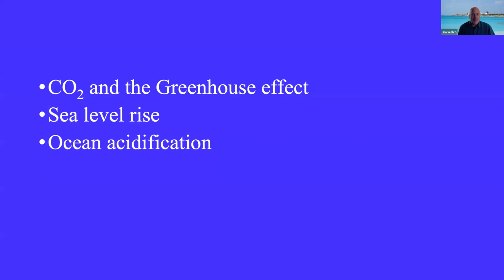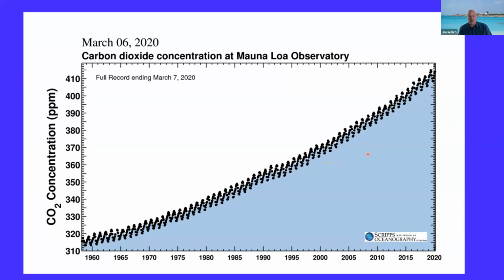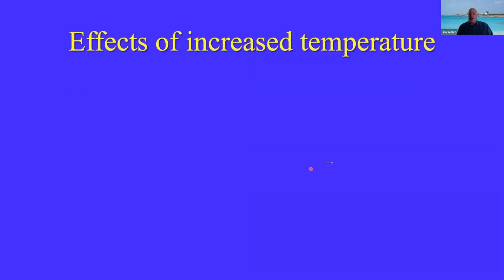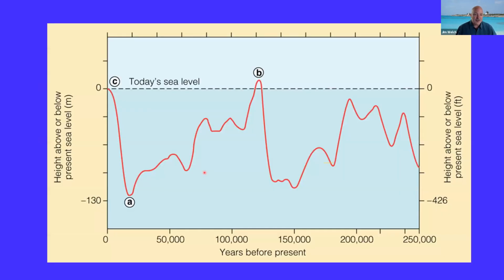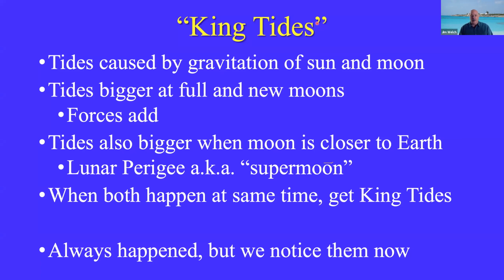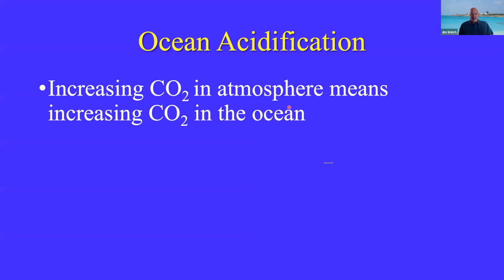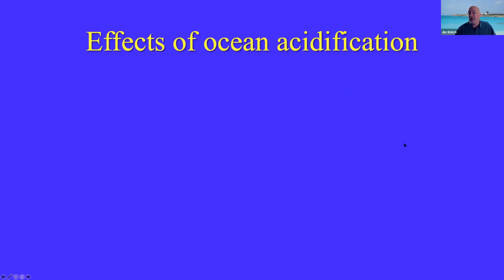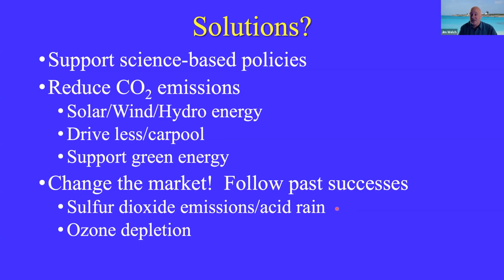Wittenberg University Virtual Alumni College (May 20, 2020)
Dr. Jim Welch, professor of biology and chair of the department, discusses climate change: Climate Change and Florida: Too much carbon for a carbonate state? The presentation took place over the Zoom platform as part of a Wittenberg University Virtual Alumni College on May 20, 2020.